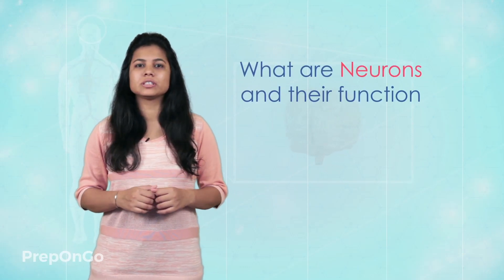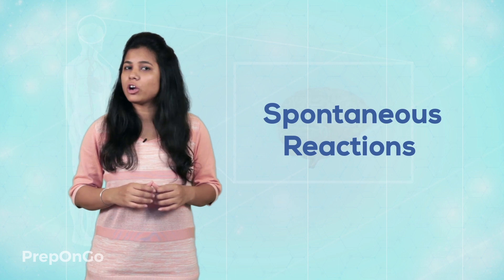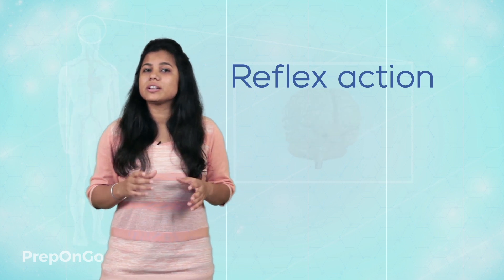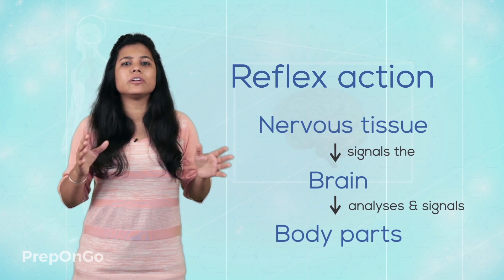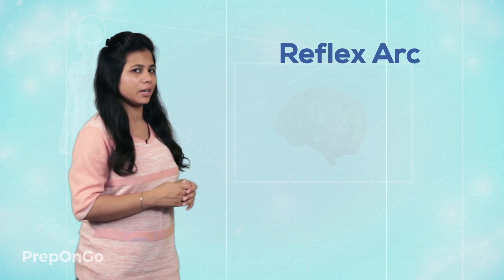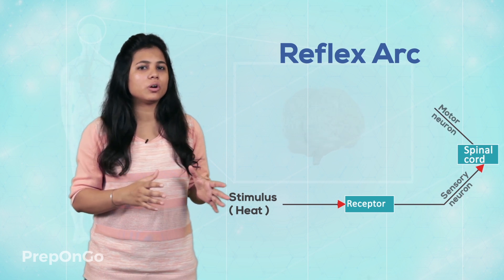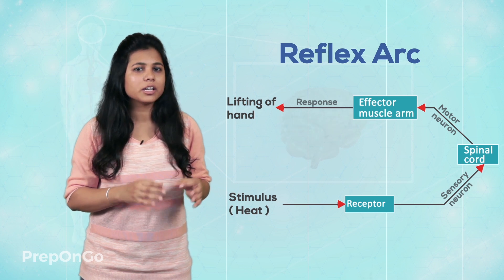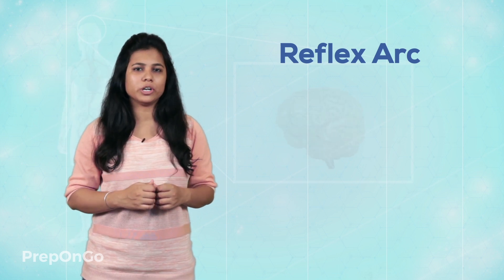Control and Coordination -3| Control and Coordination in Humans | What are reflex actions | Class 10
CBSE Class 10 Science Chapter 7 - Control and Coordination - Brain has to analyse the information before reacting hence is slower. So, the Reflex action comes into role.
What is reflex arc?
Stimulus through the receptor is transferred from the sensory neurons to the spinal cord. In spinal cord the motor neurons and Effector organ are directly connected. The information is passed on directly to the effector organ.